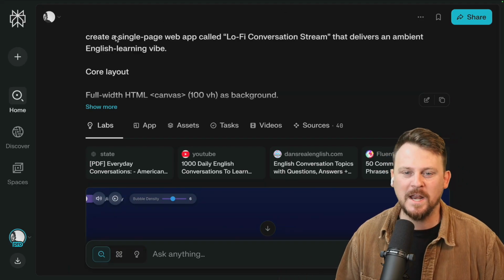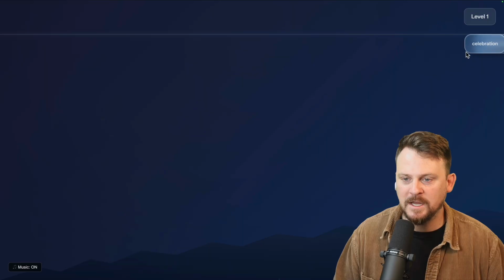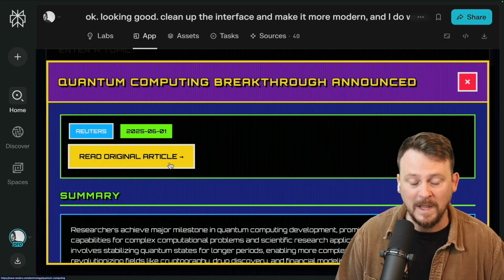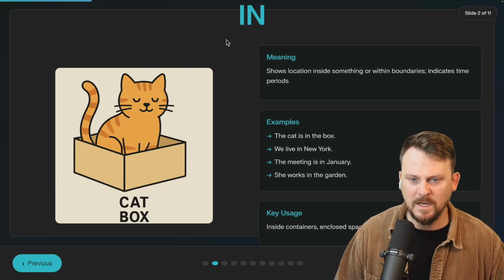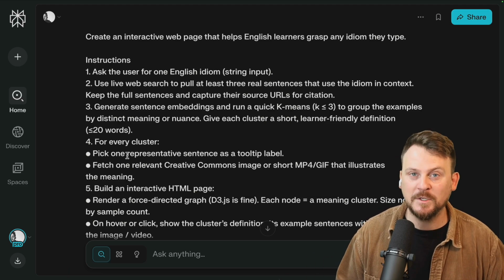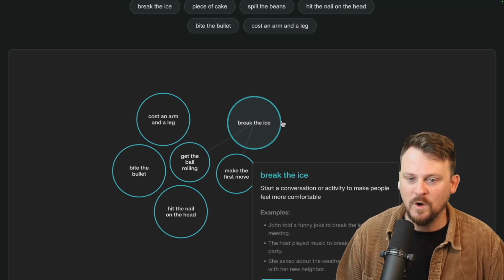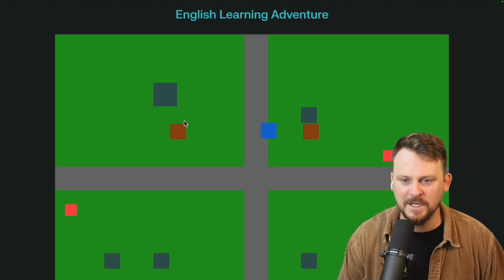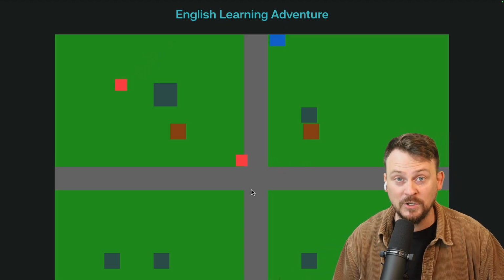Can AI Create a Better Way to Learn English? | Perplexity Labs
Perplexity Labs allows you to build custom English learning apps and websites.